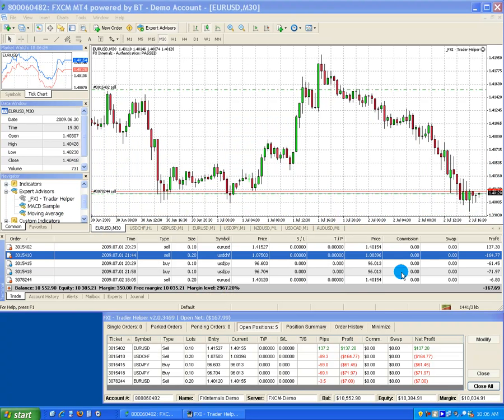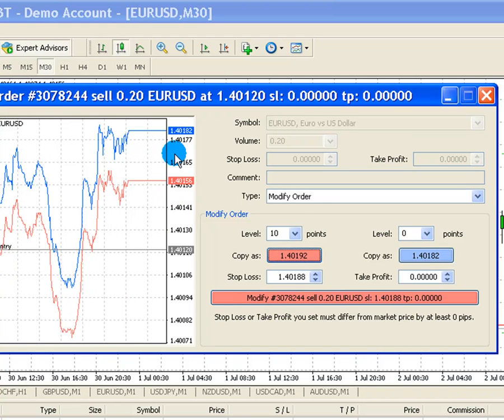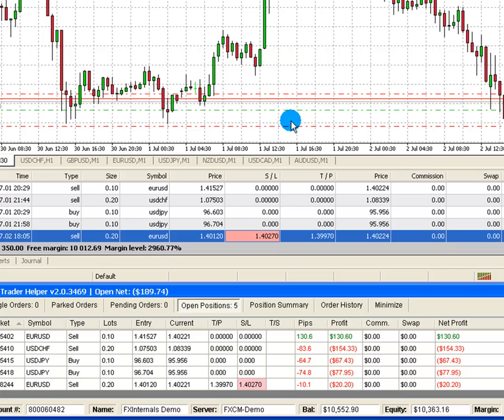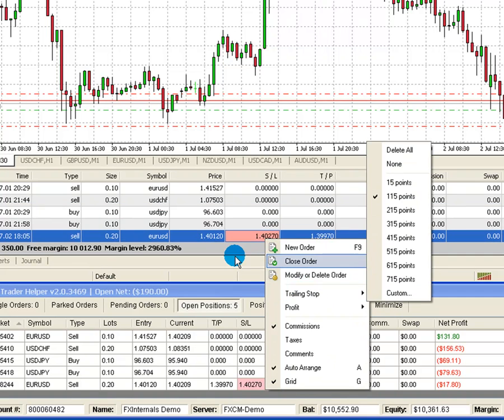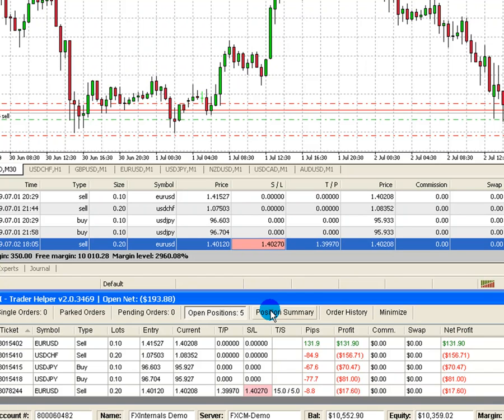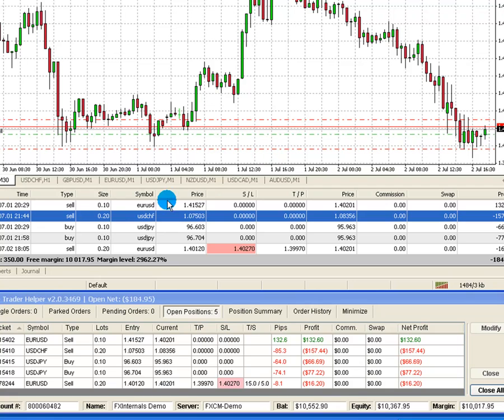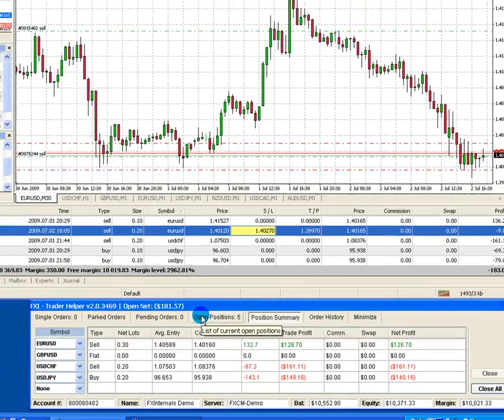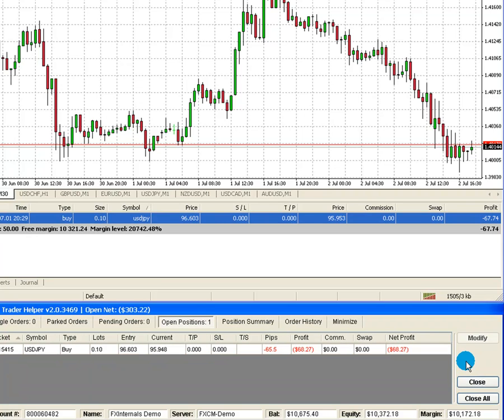Forex Internals Trader Helper vs MT4 Position Mangement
Forex Internals Trader Helper is compared to Meta Trader 4 with regards to setting stop loss, trailing stops and closing one or more positions.